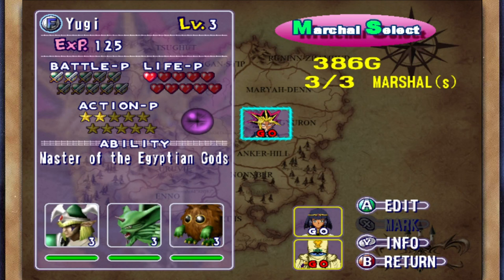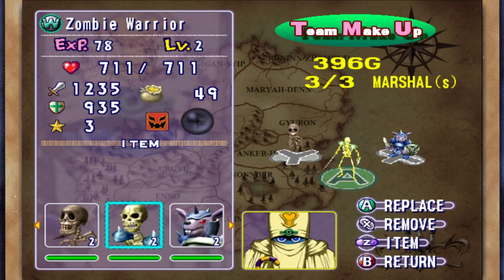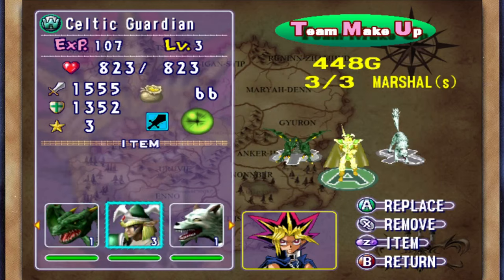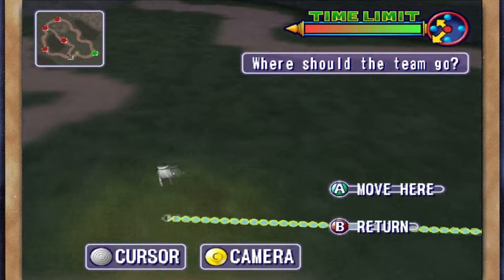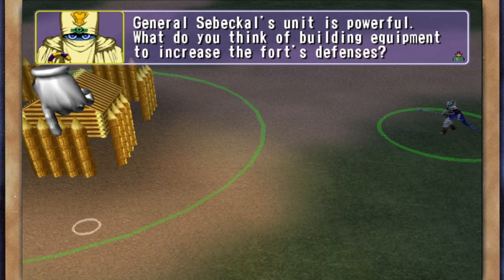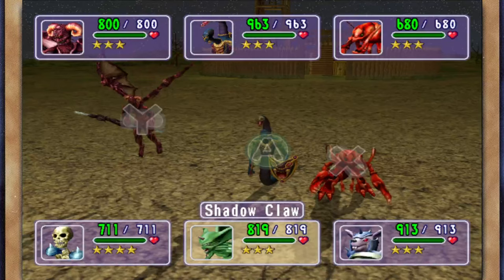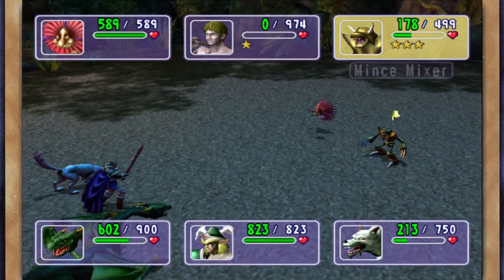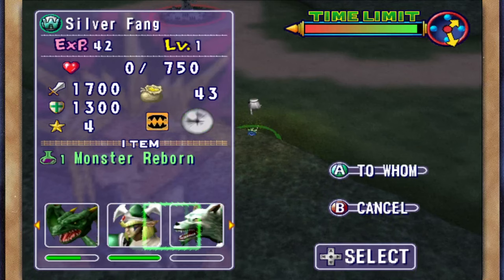Yu-Gi-Oh! The Falsebound Kingdom HD Part 2: Fury of The Empire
The Empire starts fighting back in this episode, but we must persevere in order to destroy them and win ourselves a new Marshal.